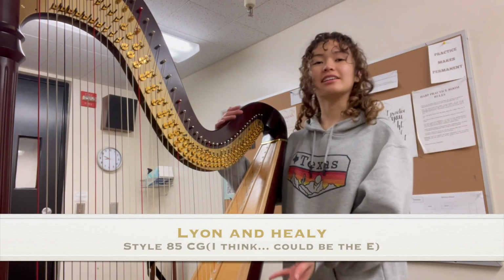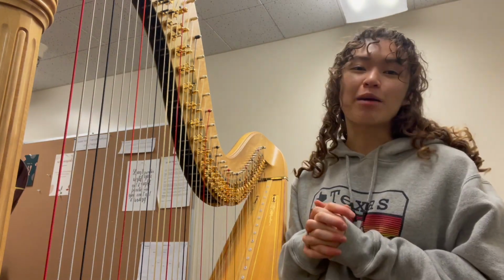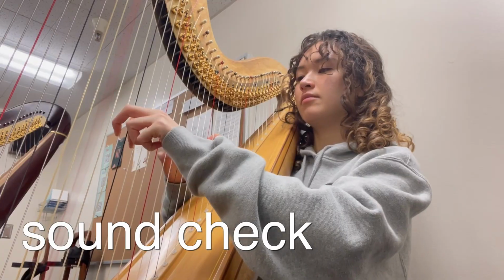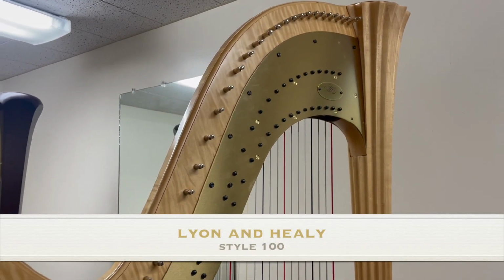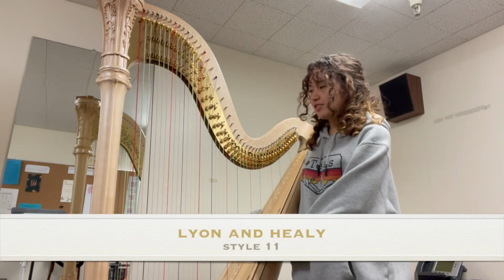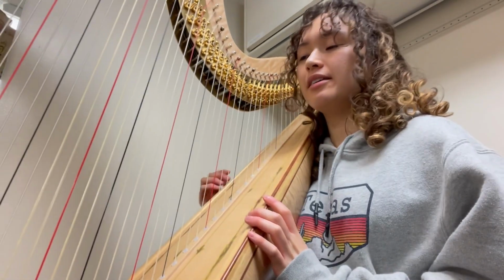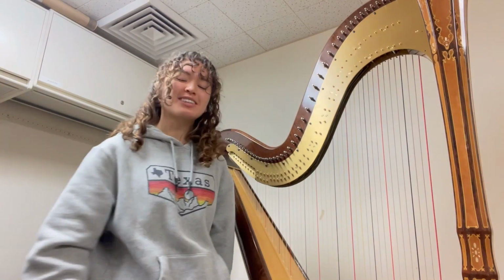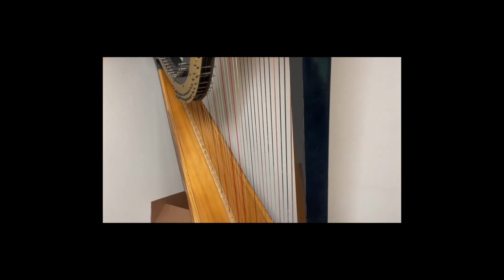Rating the HARPS at my UNIVERSITY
hahaha probably the most fun to film and edit

umm sorry if my shaky recording gives y'all a headache cause it kinda gave me one bahaha